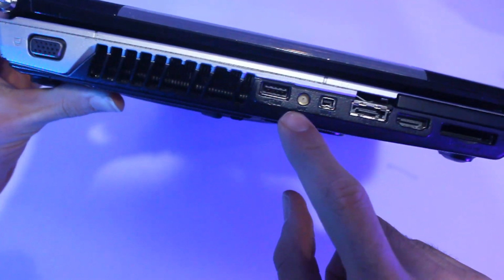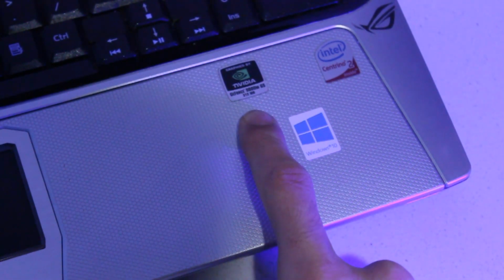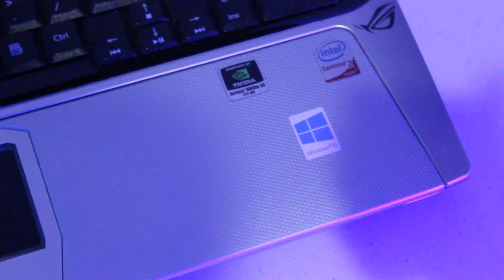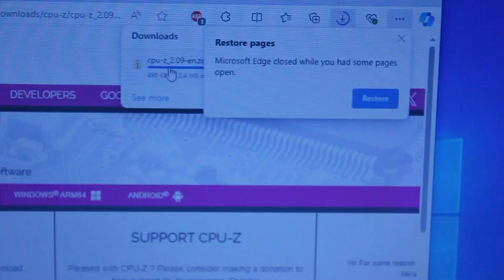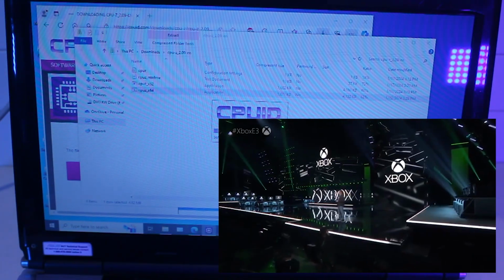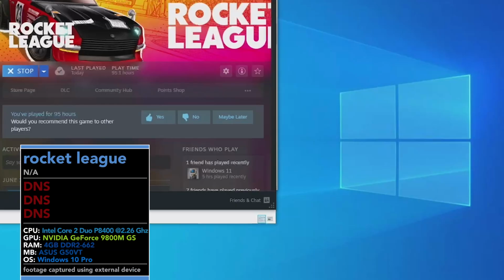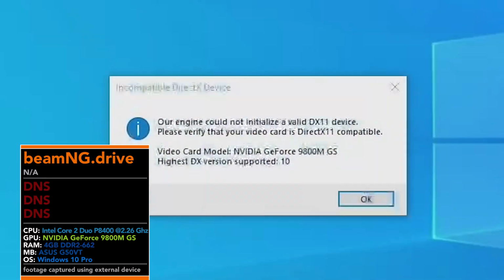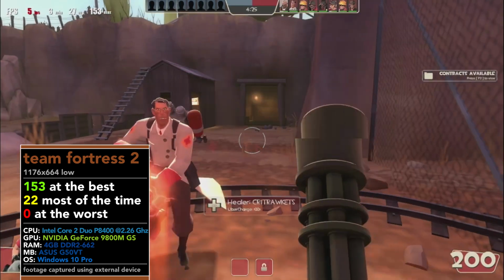I Bought a $35 Gaming Laptop From Craigslist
I was scrolling through my local craigslist listings, and found a dirt cheap gaming laptop. Can it run today's games? In today's episode we find out

Rebrand! I decided to change the name of the channel slightly to be able to have

A: a more searchable channel name that doesn't get lost with all the other "eternal"s
B: A handle that isn't too confusing.

I think it's a nice name.

eternaliam \\ episode 22